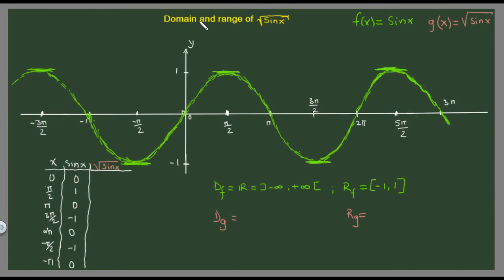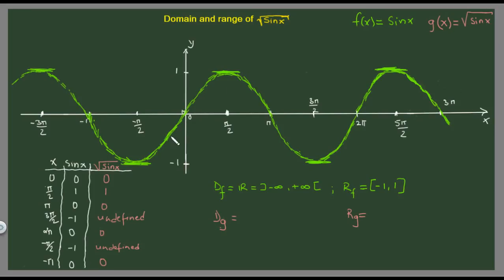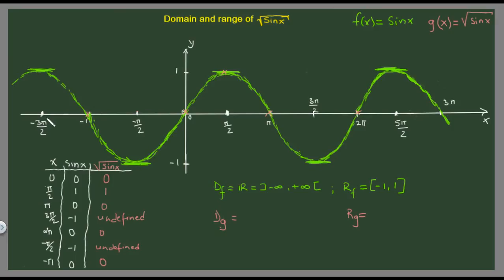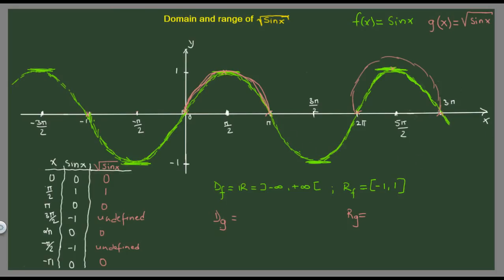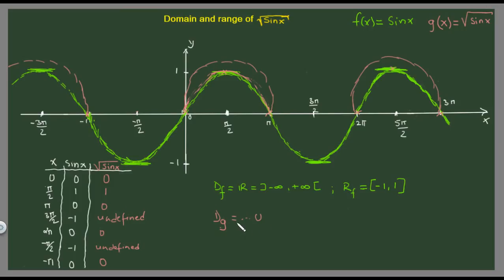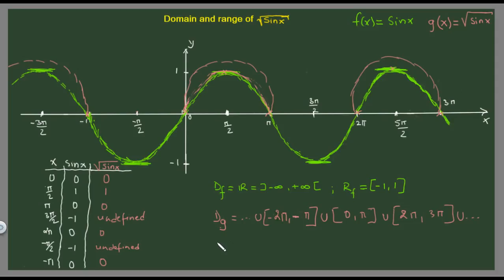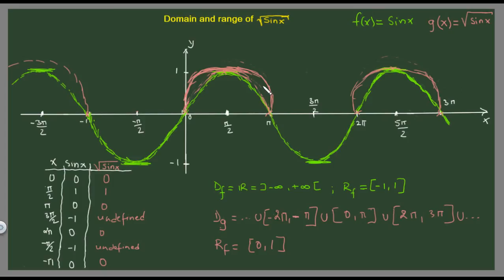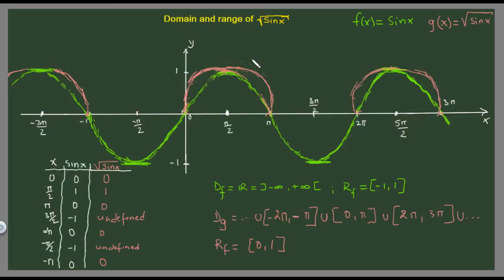Trig Functions: Domain and Range of the Square root of sine function